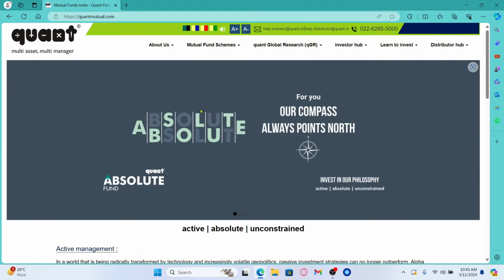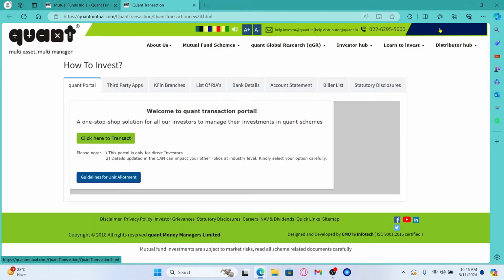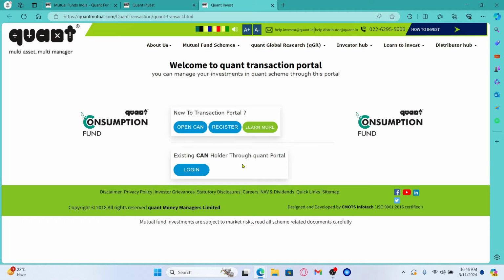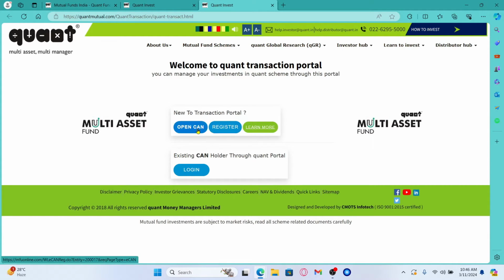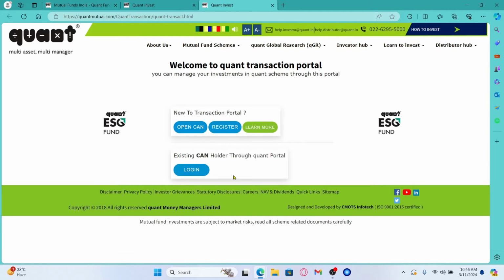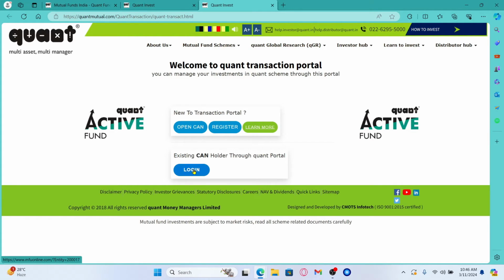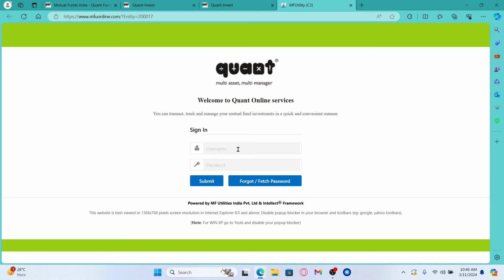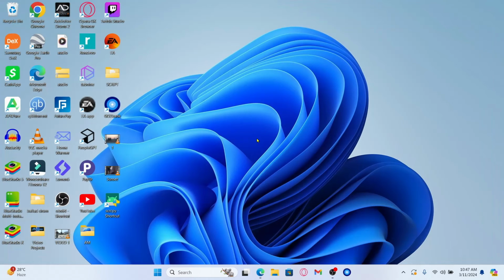How to Login Quant Mutual Tax Service Account? Sign in to Quant Mutual Tax Service on PC 2024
Welcome to our latest video where we demystify the process of logging in to Quant Income Tax, your gateway to streamlined financial management! Whether you're a seasoned investor or a newcomer navigating the world of income tax, our step-by-step tutorial is designed to make the login process a breeze.